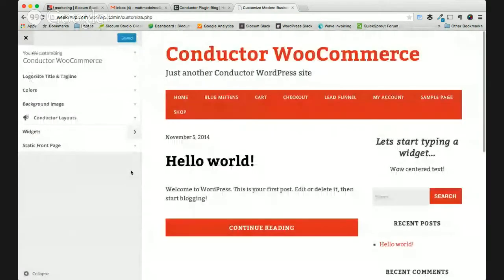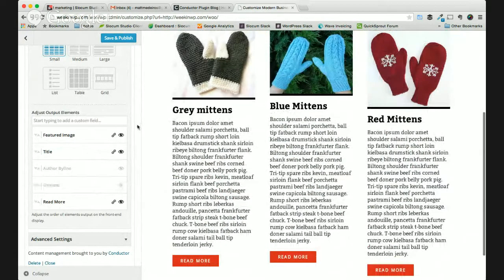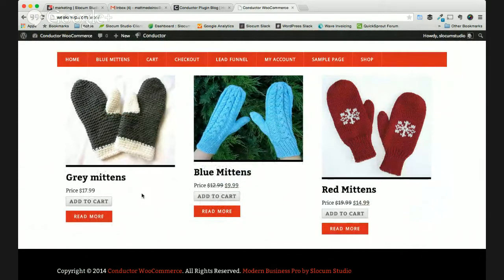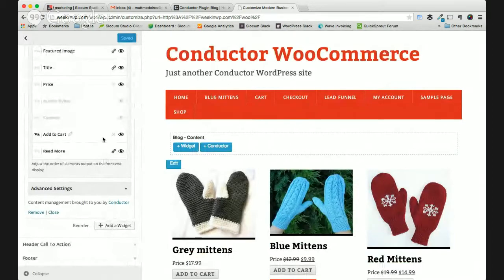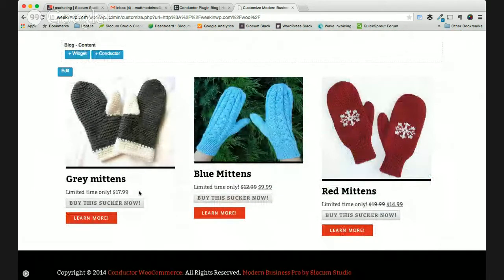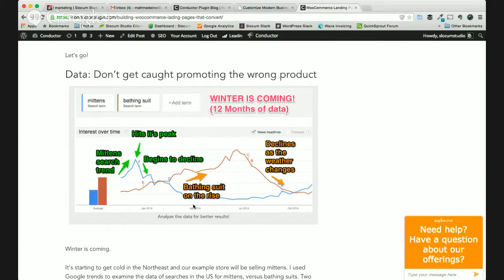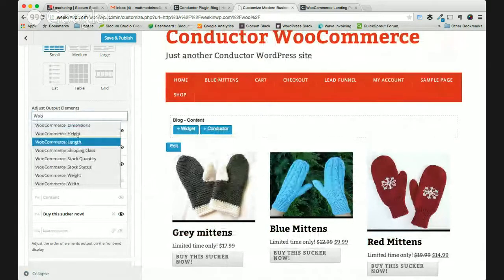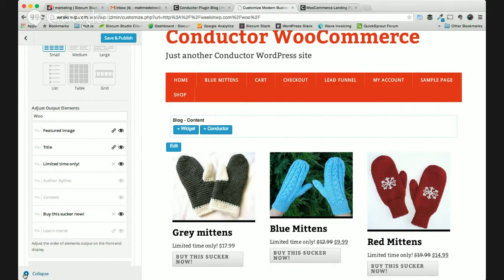Conductor Office Hours #4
Loads going on, let's dive right in!

Updates Galore!